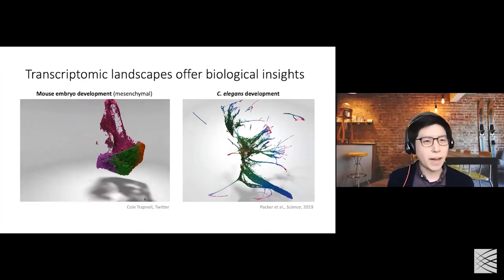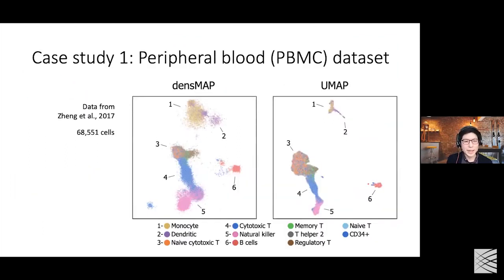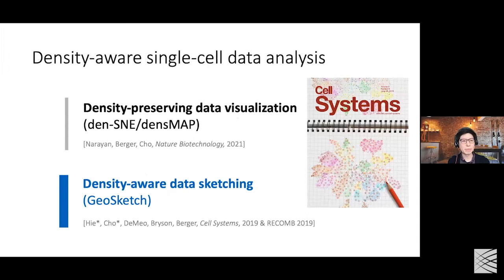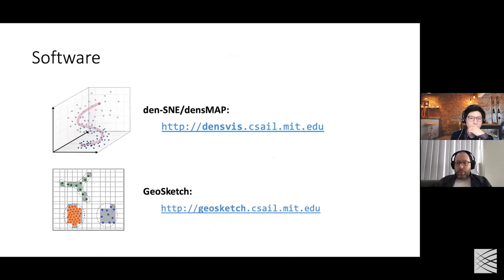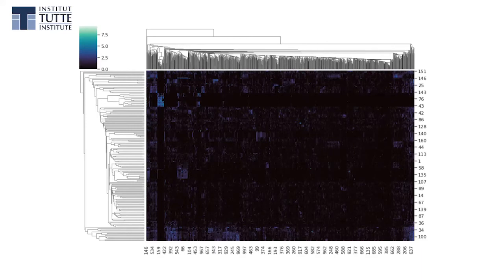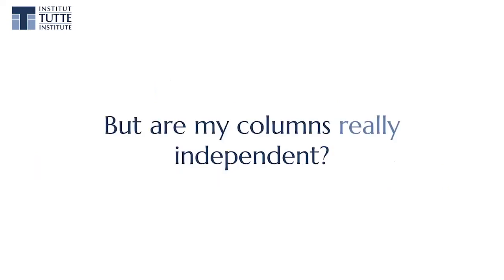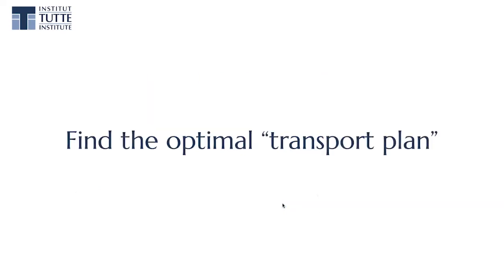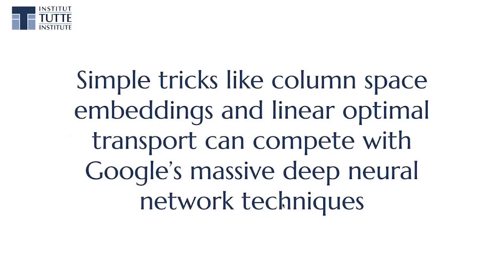MIA: Leland McInnes, Low dim embeddings of words and docs; Hoon Cho, Density-aware visualization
MIA Meeting: Low dimensional embeddings of words and documents (and how they might apply to single-cell data)

Leland McInnes
Tutte Institute for Mathematics and Computing

Over the last decade the field of Natural Language Processing (NLP) has been overtaken by neural networks and deep learning. The latest models and algorithms, from word2vec to Google’s Universal Sentence Encoder and BERT, can perform seemingly magical feats and provide powerful tools to understand and analyze text documents.
This talk will seek to pick apart word and document embedding techniques from NLP, removing the neural networks and instead working with linear algebra and dimension reduction on large sparse matrices of counts that is very similar to a large amount of single-cell data. Such an approach can achieve results on par with neural network approaches, but are both simpler to understand the inner workings of, and are generalizable to much more diverse domains than NLP, including, hopefully, single-cell research. In particular all we really need to apply these kinds of techniques are large sparse matrices of counts and some notion of locality or cooccurrence of the feature columns of that matrix. The goal of this talk is to hopefully open up some of the ideas that have been so effective in NLP and make them usable and accessible to a wider audience working with more diverse types of data, and initiate a conversation about what is required to make such techniques useful for the single-cell community.

Primer: Density-aware visualization and sketching of single-cell transcriptomic data

Hoon Cho
Broad Institute

Single-cell transcriptomic datasets have enabled the study of gene expression at an unprecedented resolution and scale. The high-dimensional and large-scale nature of single-cell transcriptomic landscapes necessitate efficient and accurate computational tools for extracting biological insights from these data. Unfortunately, standard analysis workflows often neglect information about local density in the original transcriptomic space, resulting in misleading representations of transcriptomic variability of individual cell states in downstream analyses. In this talk, I will introduce our recent algorithms for single-cell analysis that expressly account for density differences in the underlying dataset: densMAP and denSNE for data visualization, which respectively augment widely-used methods UMAP and t-SNE, and GeoSketch for sketching (downsampling) massive datasets. Our methods facilitate more accurate and unbiased exploration of single-cell transcriptomic landscapes.

Chapters:
00:00 Primer - Hoon Cho
51:24 Meeting - Leland McInnes